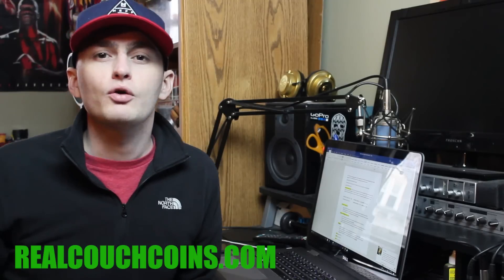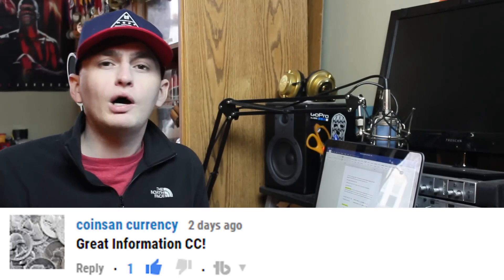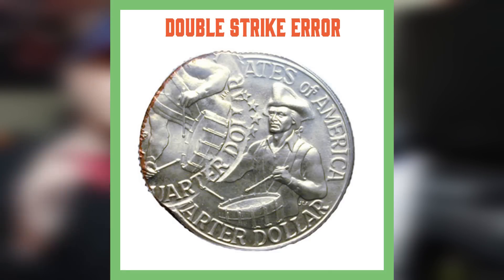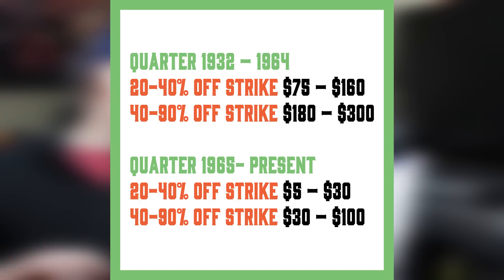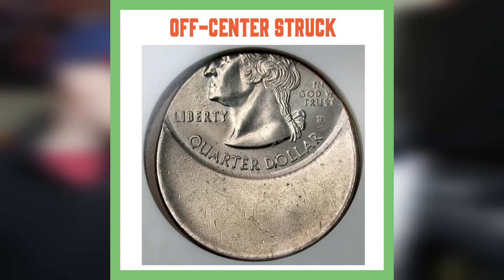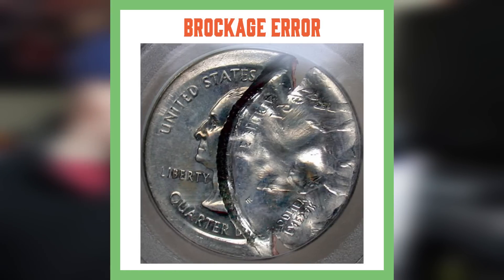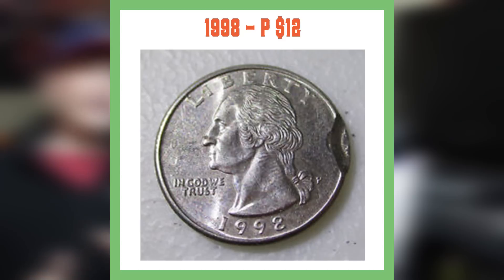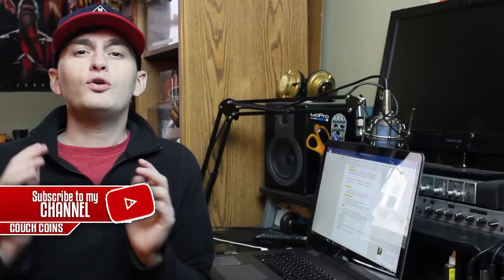RARE ERROR QUARTERS WORTH MONEY - DOUBLE STRUCK QUARTER MISPRINT!!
These rare quarters can be found in pocket change and is something all coin roll hunters want to find when silver stacking. In this video we look at the valuable quarter errors worth money. Keep coin roll hunting and always remember you can find rare us mint and silver coins without going to a coin dealer or coin shop and spending money!